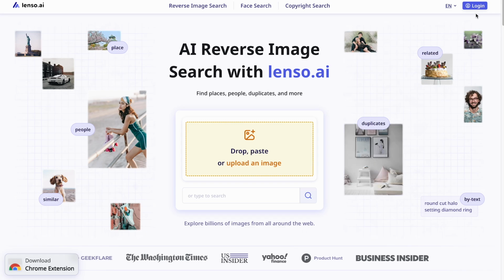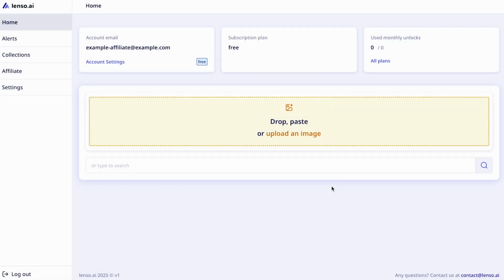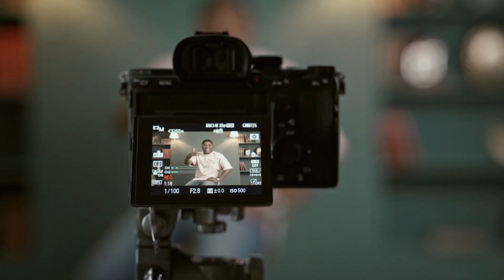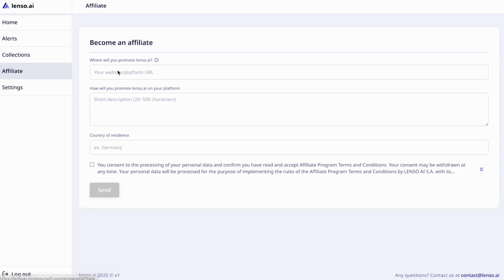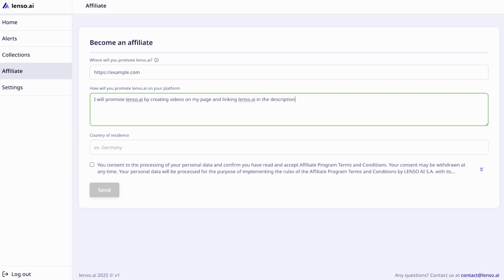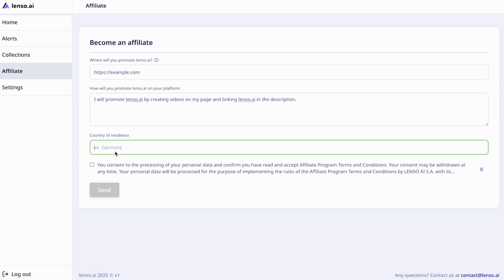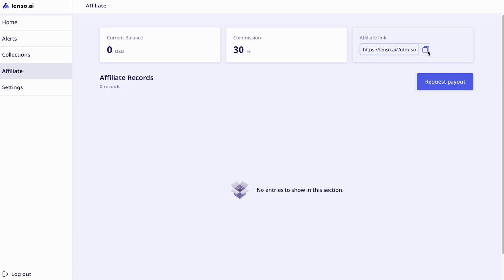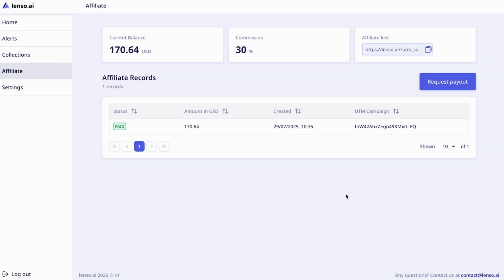How to Become an Affiliate on Lenso AI | Step-by-Step Affiliate Program Guide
Share lenso.ai with your audience and earn commission! Watch this video to find out how.